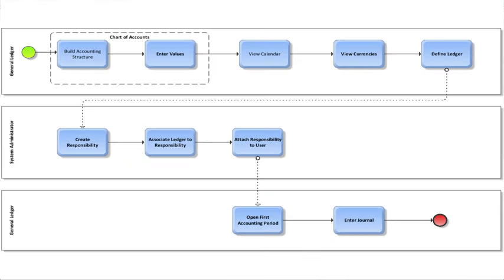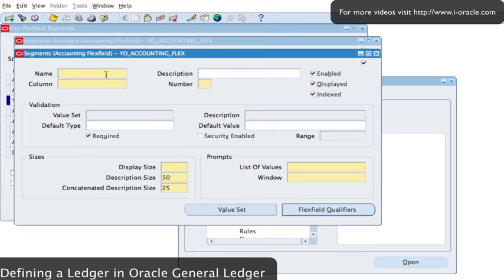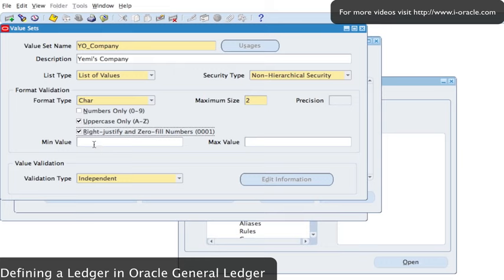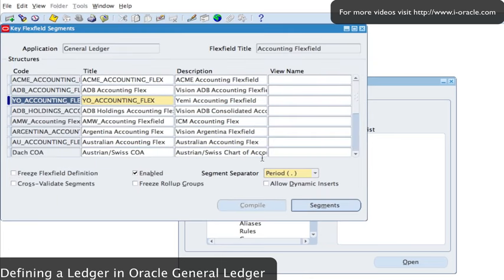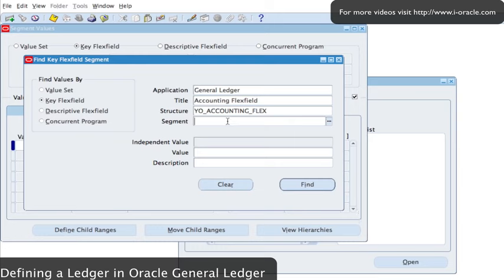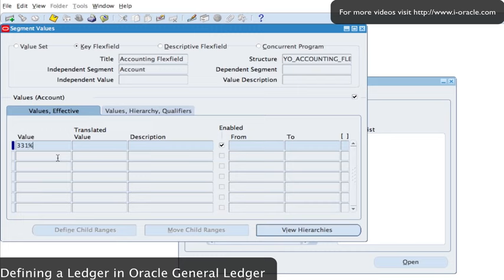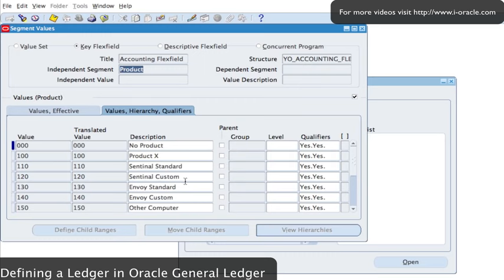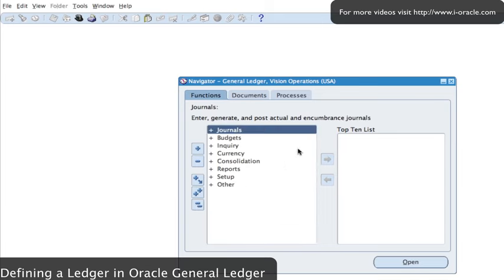Oracle Training Defining Ledgers in General Ledger Part 1 Oracle E Business Suite R12